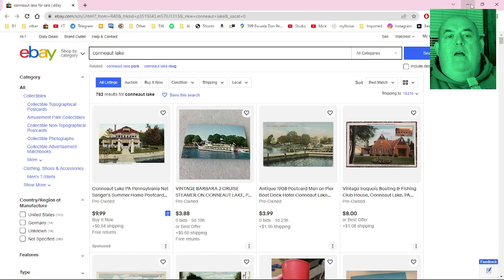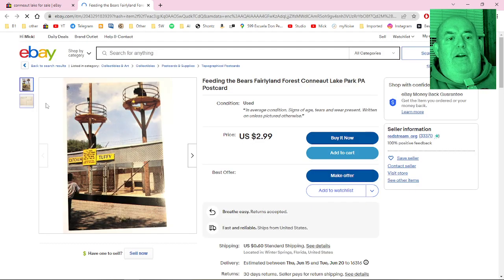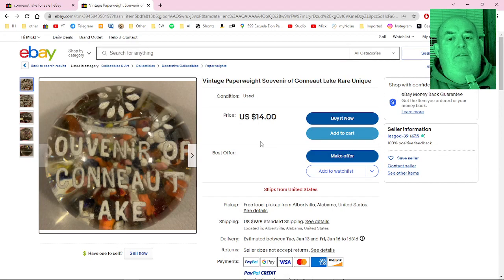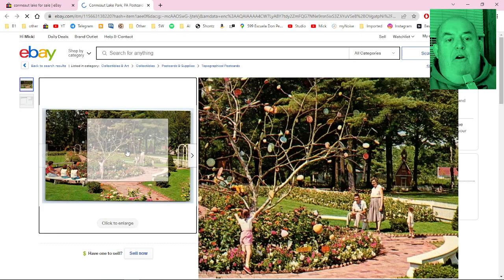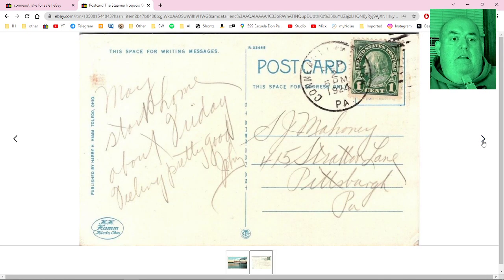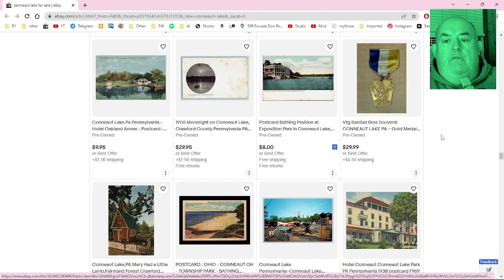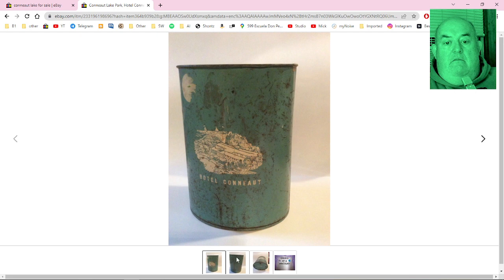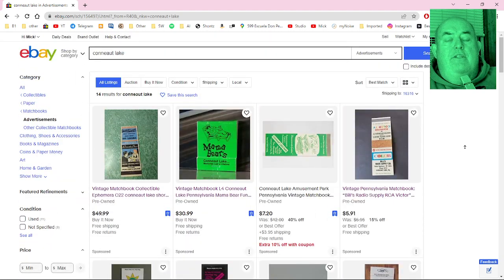Conneaut Lake stuff on eBay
Looking at Conneaut Lake items on eBay.